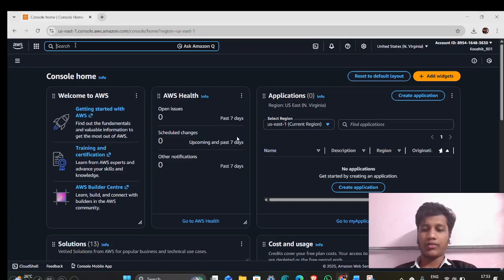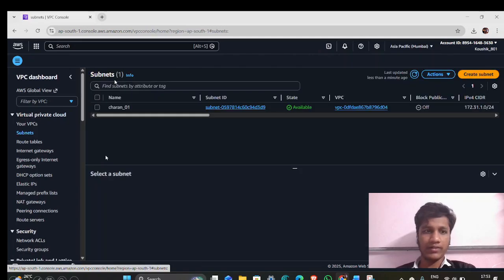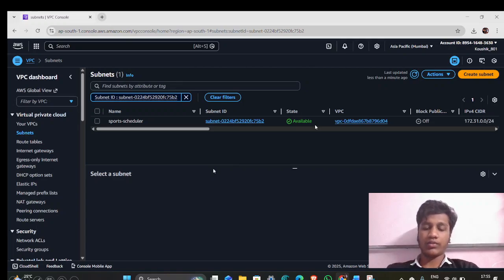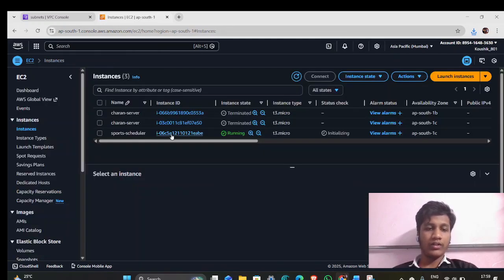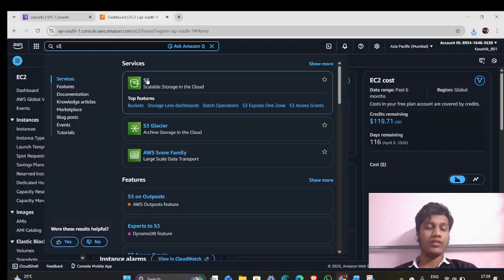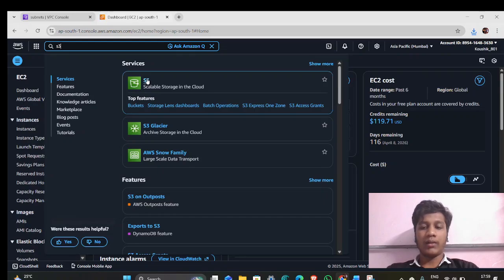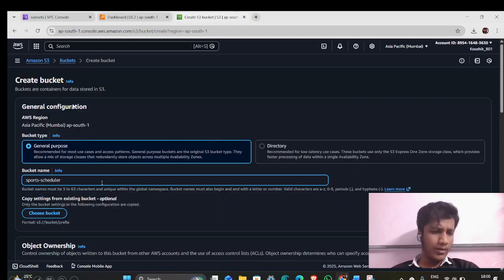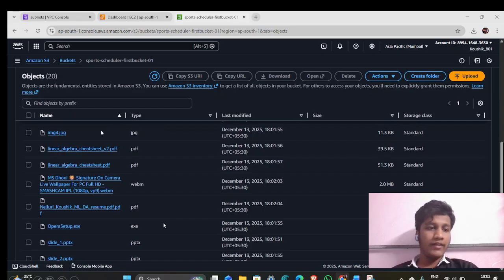AWS Services(VPC, EC2, Subnet, and S3) Explanation by 23pa1a4287